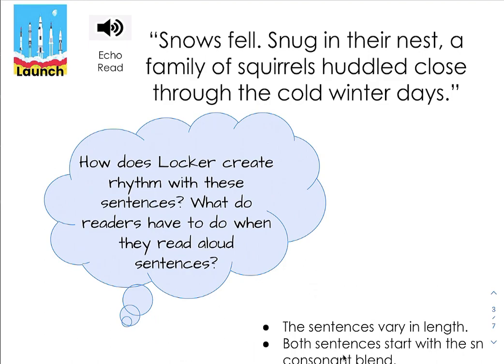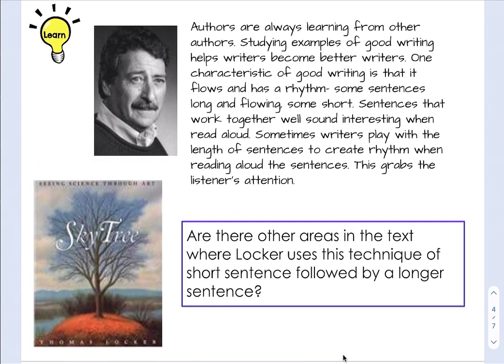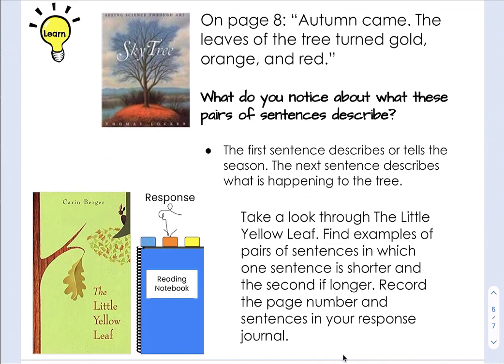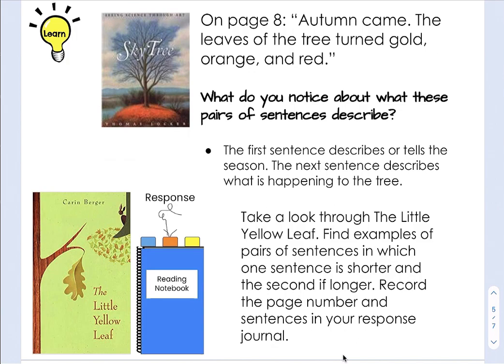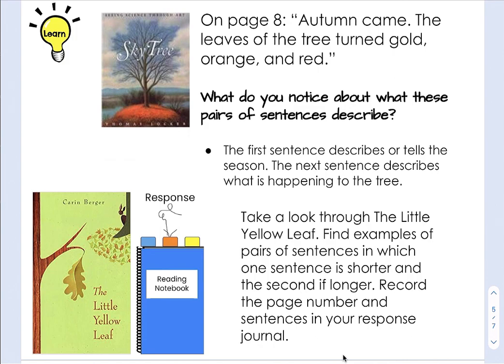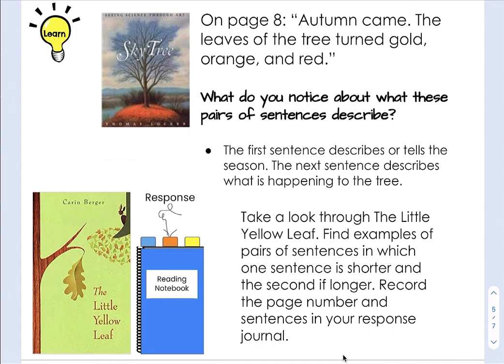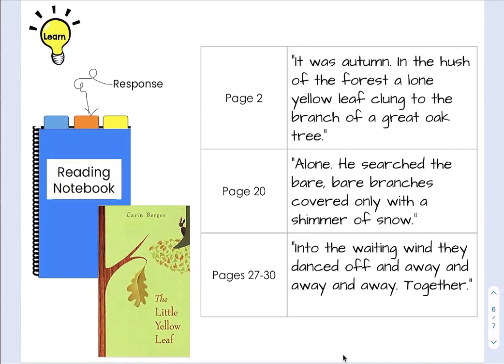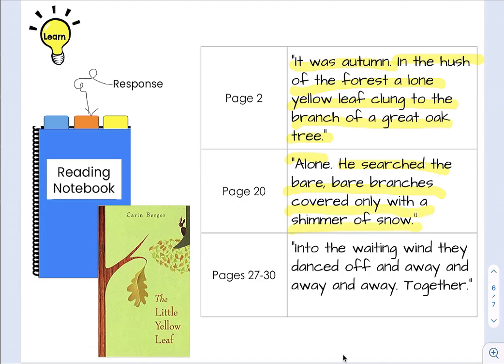Module 1 Lesson 28 Deep Dive